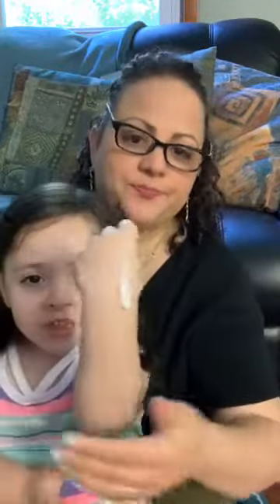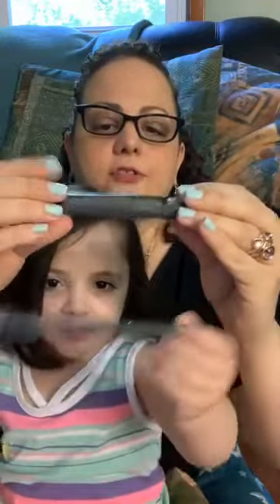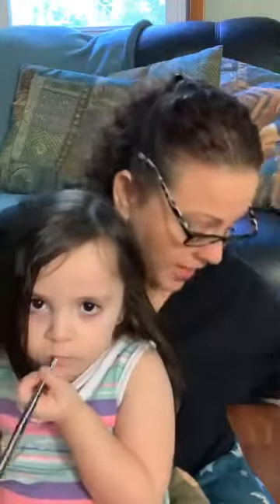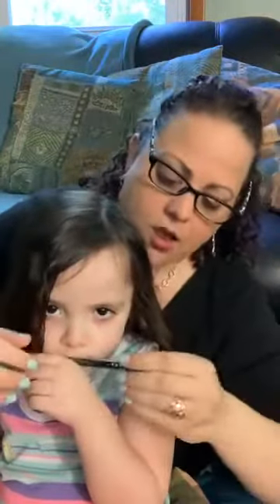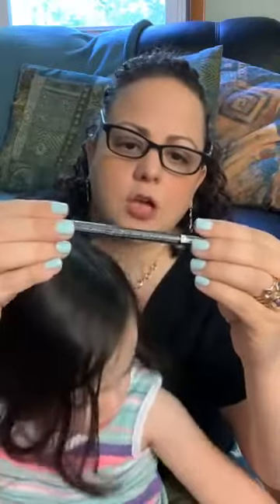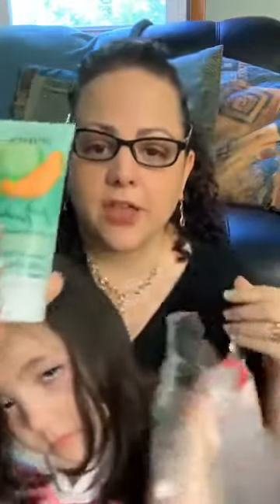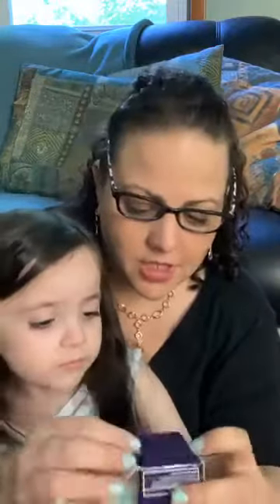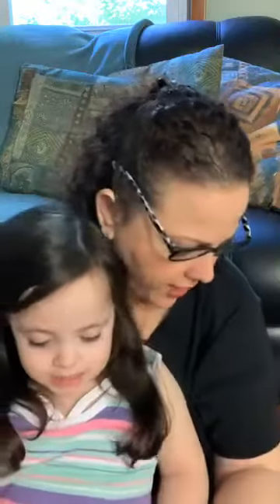Avon Product Recommendations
My little assistant and I are excited to share with you all the fabulous products we got from Avon.